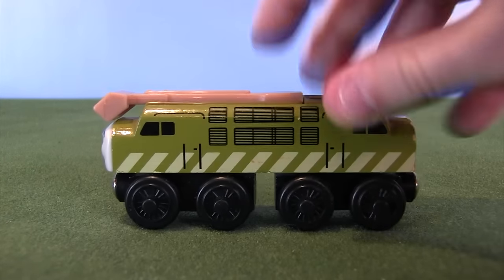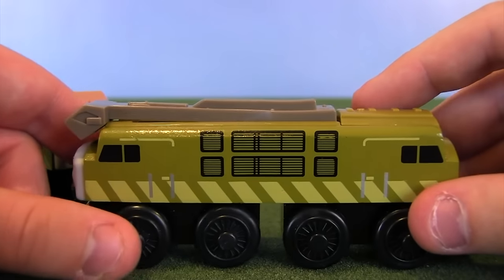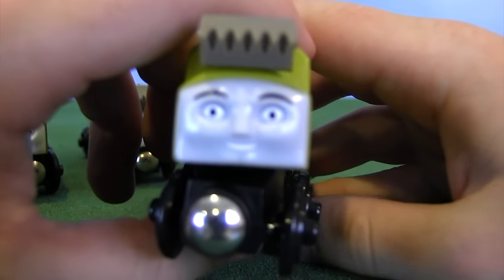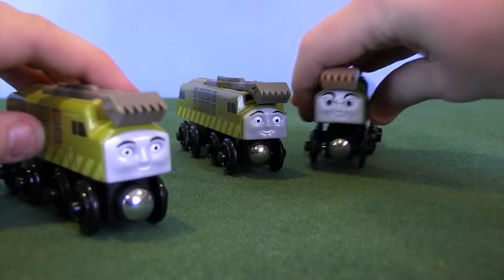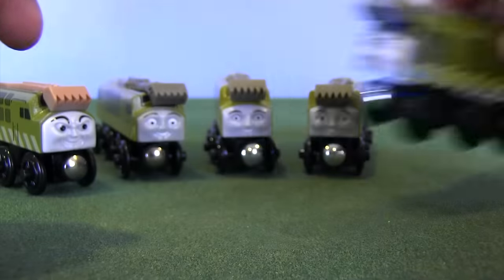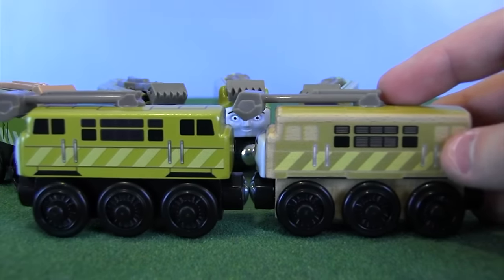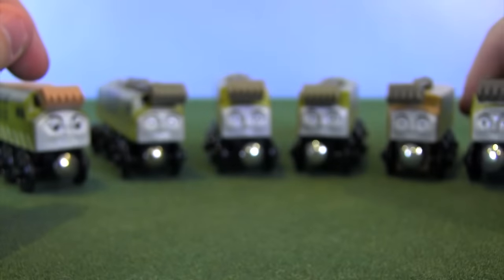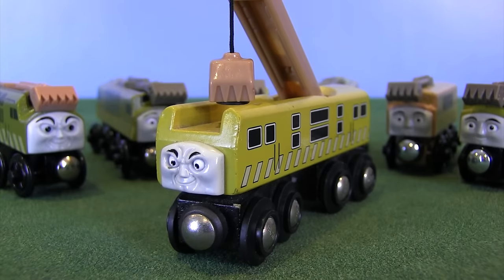Diesel 10 Review | Thomas Wooden Railway Discussion #125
Diesel 10 means trouble in both the Thomas & Friends series and the Thomas Wooden Railway line. Let's take a look at the good, the bad, and the ugly!

Ending sampled music "Sodor Mail Train Theme" by YouTube user Francis S. Please check out his channel